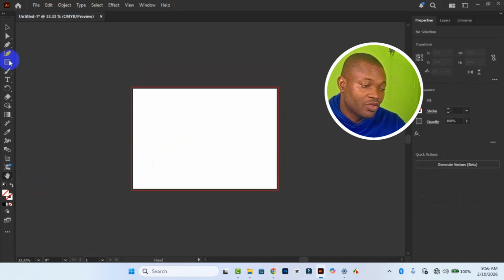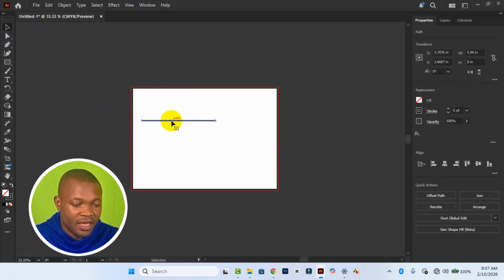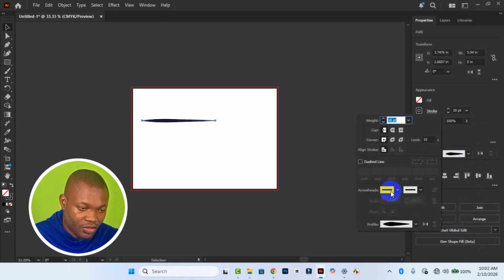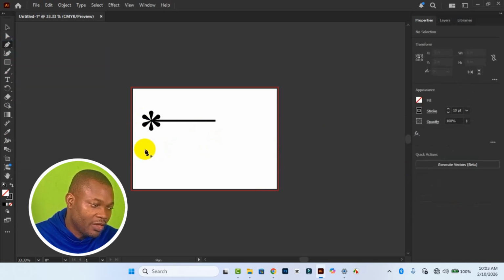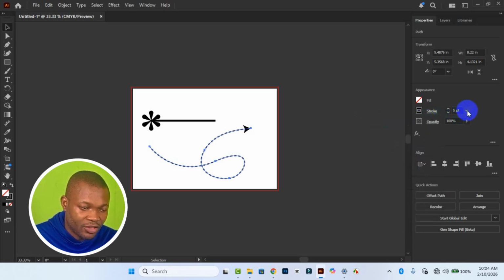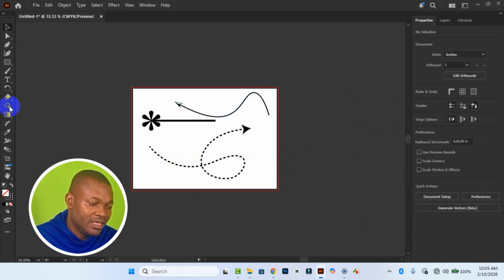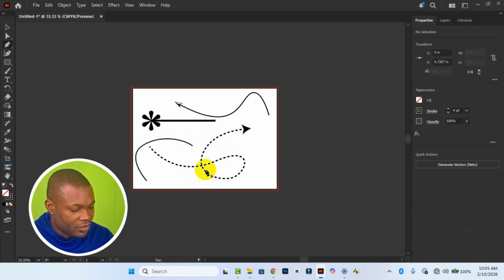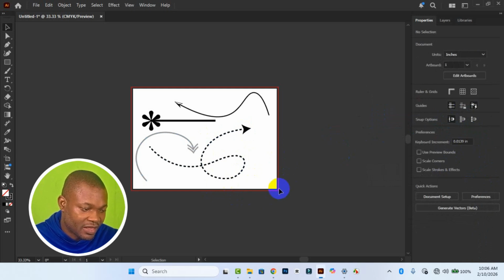Create Arrows in Adobe Illustrator | Complete Beginner’s Guide